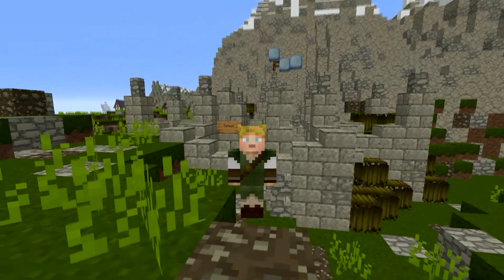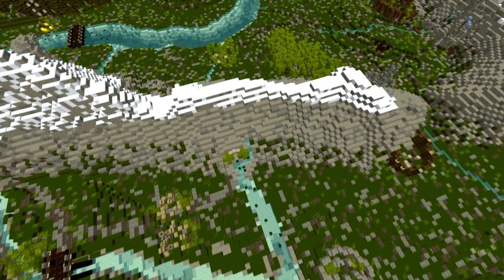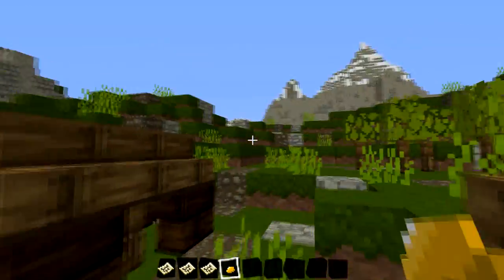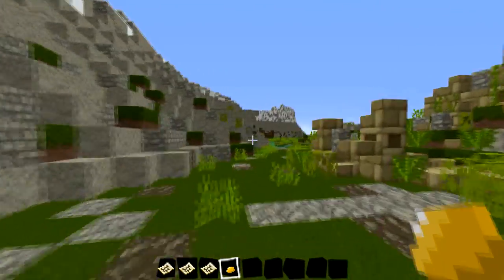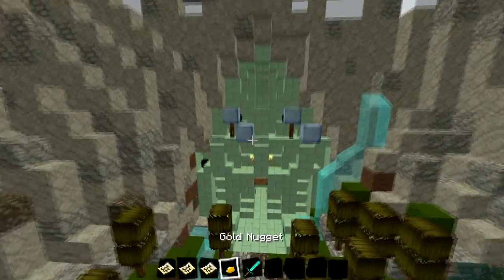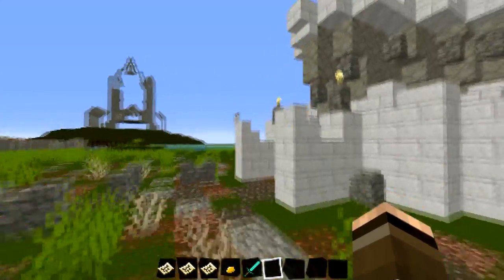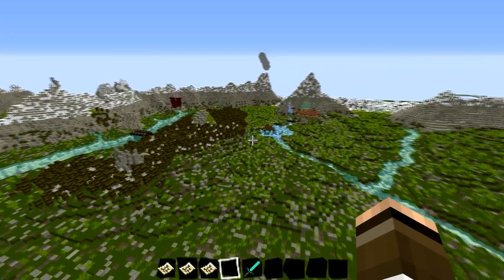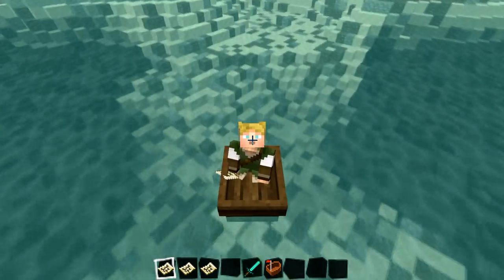Build Update | Mini Middle Earth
A Mini Middle Earth, the setting for J.R.R Tolien's widely read books and movies, The Hobbit and the Lord of the Rings